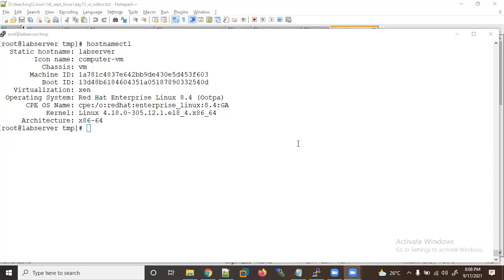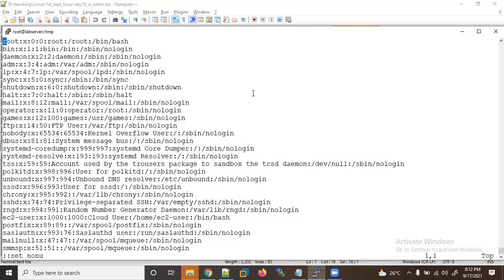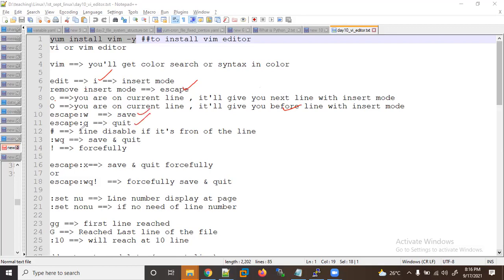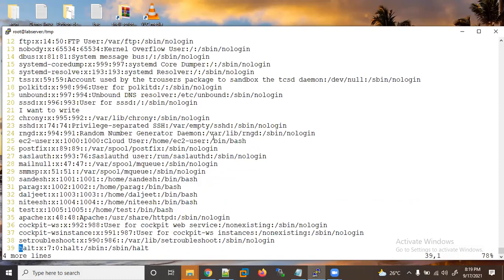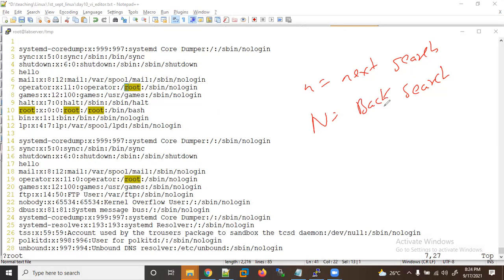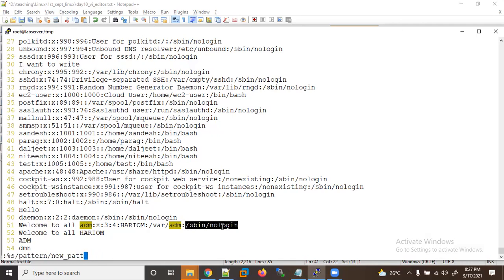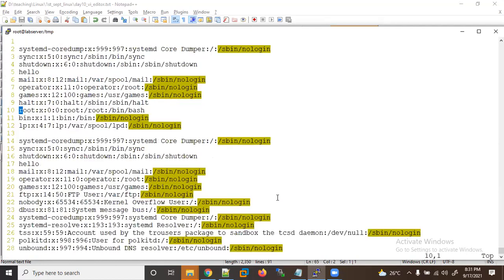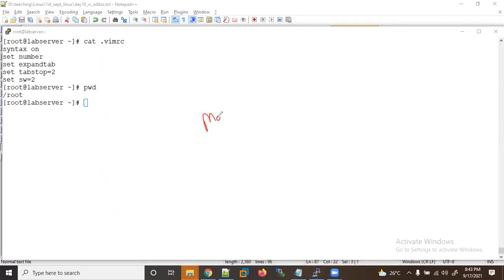Mastering Vi and Vim: The Ultimate Linux Text Editor Tutorial |DIT Evolution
This video help to learn in deep about vi or vim editor in Linux OS (RHEL | Ubuntu | CentOS | OEL)

vi editor in ubuntu 20.04
vi editor video
vi editor interview questions
vi editor download
how to use vi editor in linux terminal
how to use vi editor in mac
how to use vi editor in linux
how to use vi editor in solaris
how to use vi editor in git bash
how to use vi editor in aix
how to use vi editor in windows 10
vim editor tips
vim editor download
vim editor termux
vim editor setup
vim editor command
vim editor ubuntu
Vim tutorial
Vi editor commands
Linux text editor
Vim cheat sheet
Vi editor tutorial
Vim commands for beginners
Vim modes explained
Vi vs Vim differences
Vim search and replace
Vim copy and paste techniques